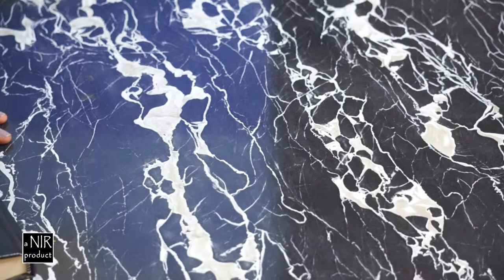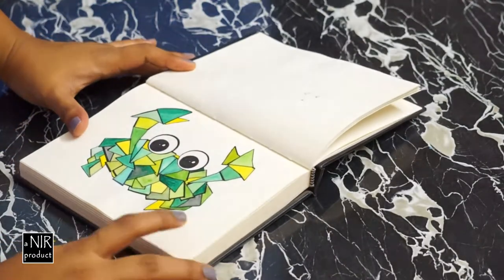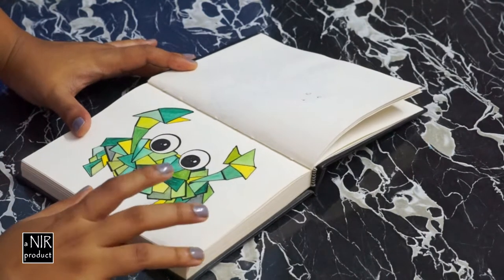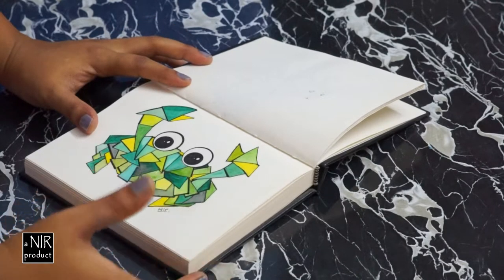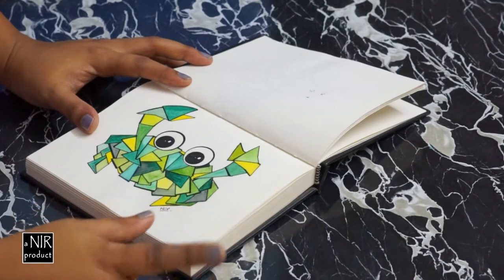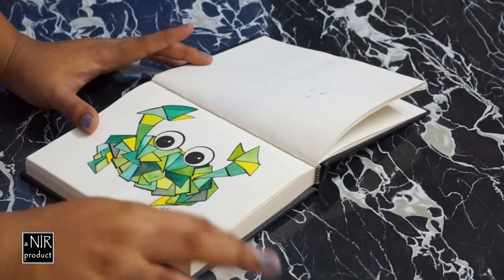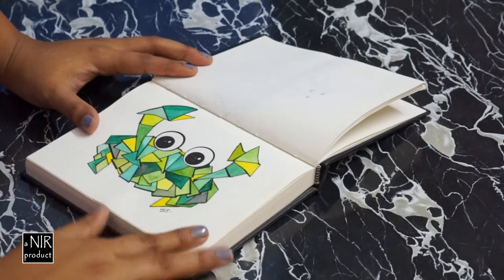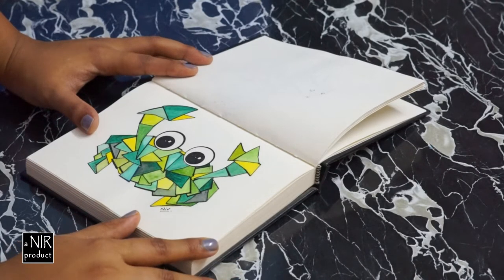Illustration || Character Design || Drawing Crab || Watercolor Painting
Once again I am back with another character design... this time it is a Crab that has been designed geometrically... Hope you like the video :)